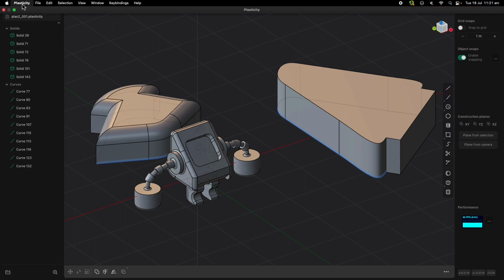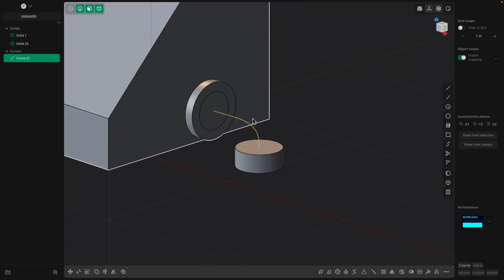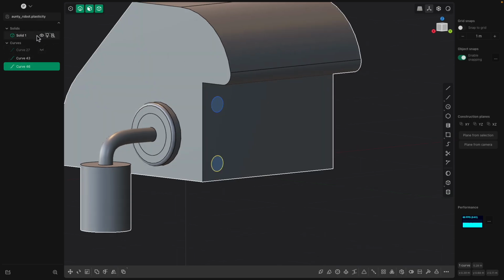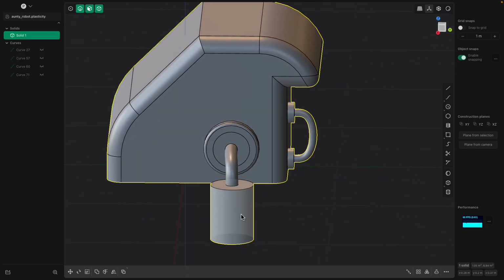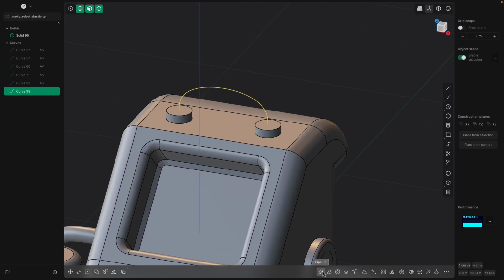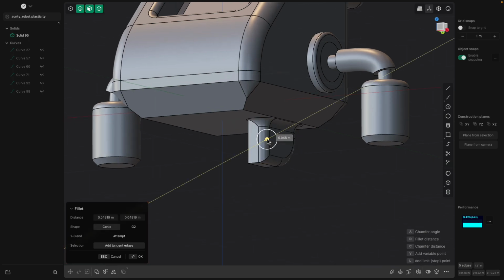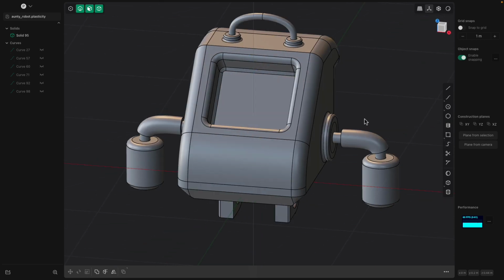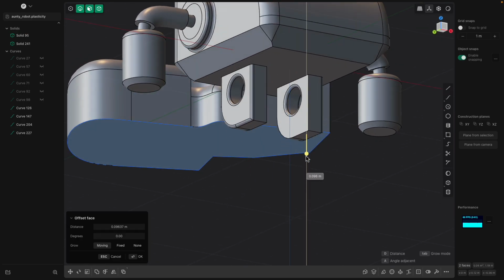BSLIVE First Look at Plasticity 1.2 "Bridge Curve" Tool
In this episode, I am using new "Bridge Curve" tool to make pipe connection for my basic robot arms. The Bridge Curve is handy to quickly connect two open curves and get the smooth connected curves.

TIPS:
If you are selecting point corner, B is the hotkey to make round corner.